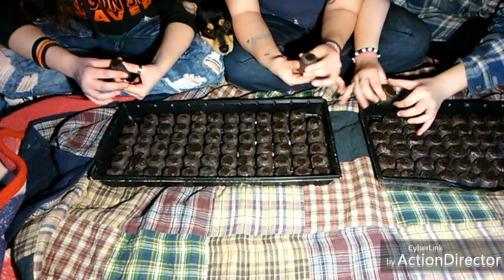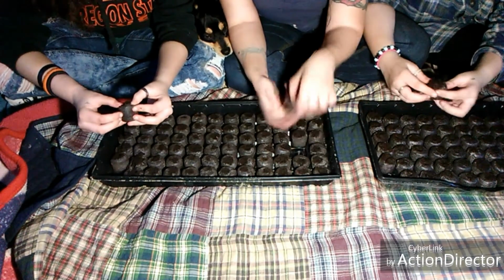Planting Buddies!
planting cabbage and strawberries